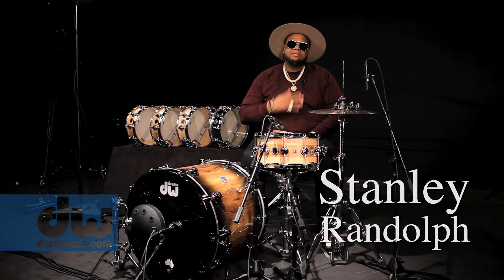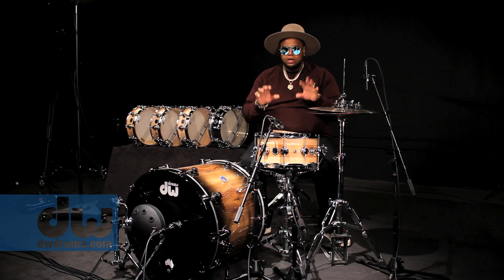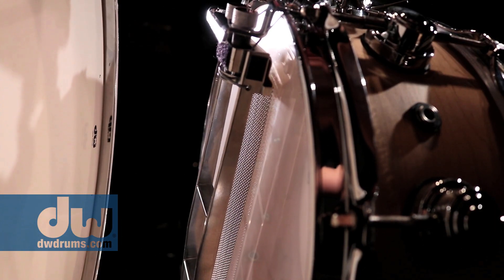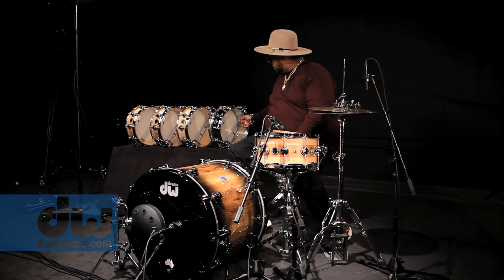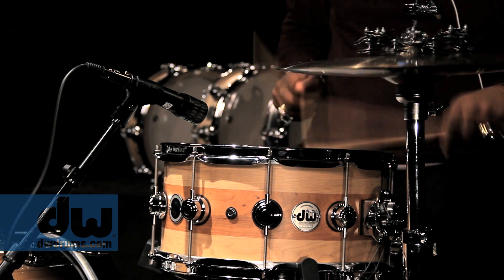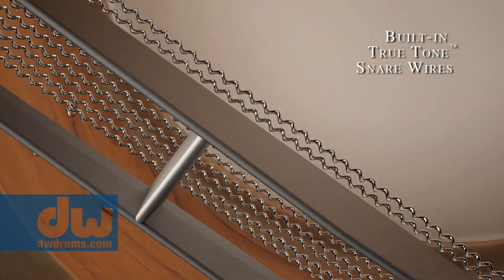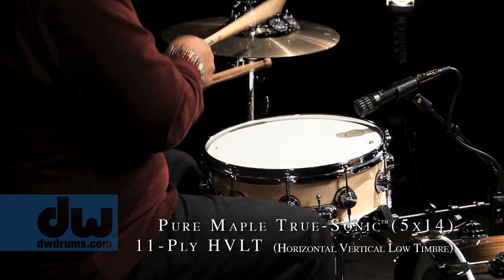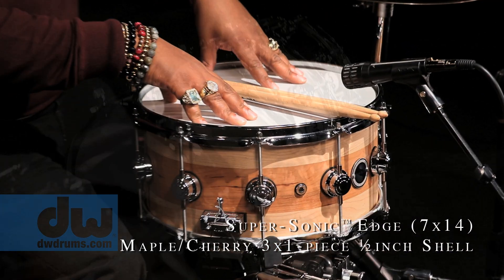Collector’s Series® True-Sonic™ snares with Stanley Randolph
Collector’s Series® True-Sonic™ snares with patented SnareBridge™ system offers drummers like Stanley Randolph a dry, sensitive addition to their signature sound.  Experience the entire collection as played by Stevie’s groovin’ stickman.

DRVC0514SAC, DRSO5514SPC-TX, DRSO0714S2C-TX, DRSO0514SSC-TX, DRLC0514SSC-TX, DREX6514SSC-TX, DREX0514SSC-TX